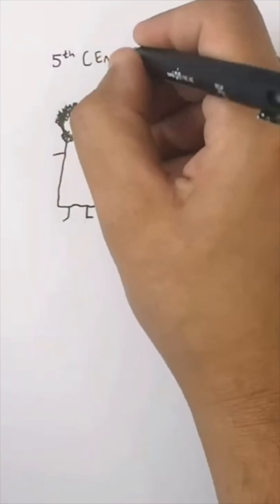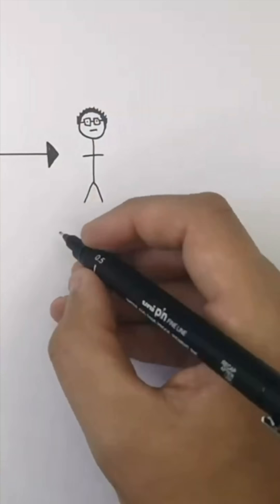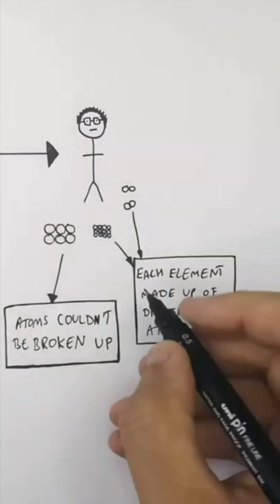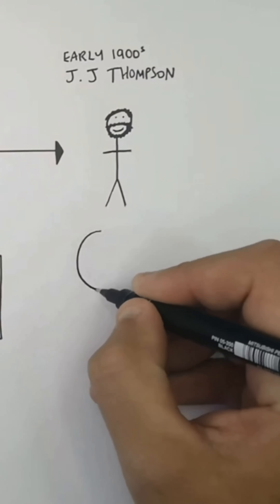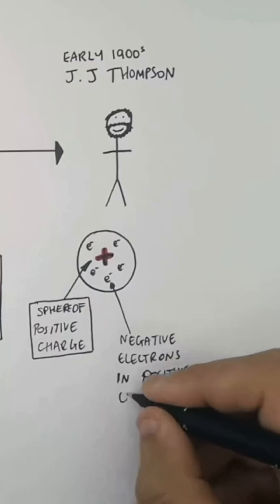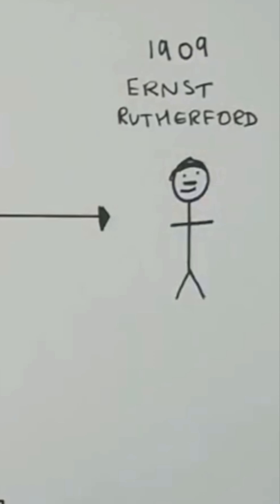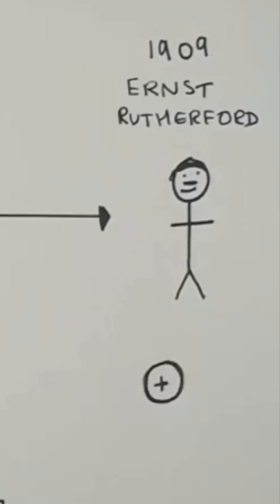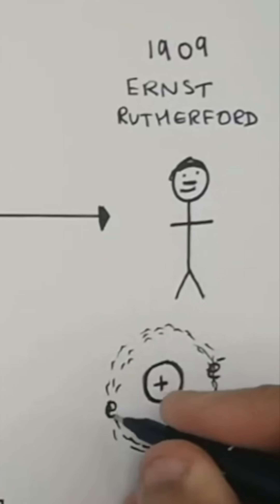⚛️ The History of the Atom in 60 Seconds! 🕰️ | GCSE Chemistry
The atom hasn’t always been understood the way it is today! 🤯 Over time, scientists developed different models to explain it.

🔥 Sign up for FREE TUITION sessions at KayScience.com/register  🔥

🔬 Key Models:
🟤 Dalton – Solid spheres (1803)
⚡ Thomson – Plum pudding model (1897)
🎯 Rutherford – Nuclear model (1909)
🏎 Bohr – Electron shells (1913)
🌌 Modern Quantum Model – Electrons in orbitals

This is GCSE Chemistry revision made easy! Watch now and boost your knowledge! 🎯📚

👍 Like & Follow for more quick GCSE science revision!